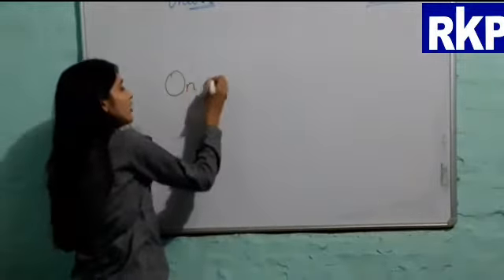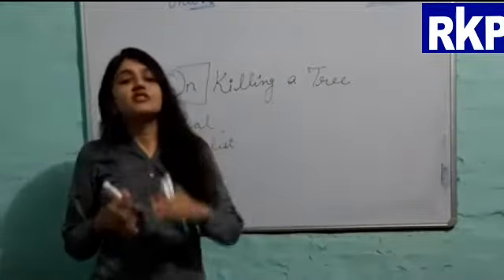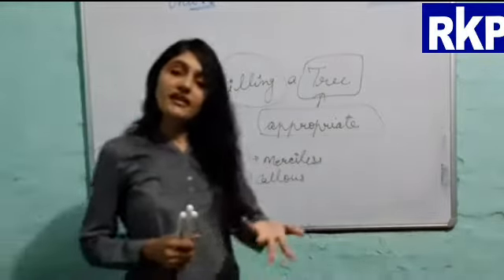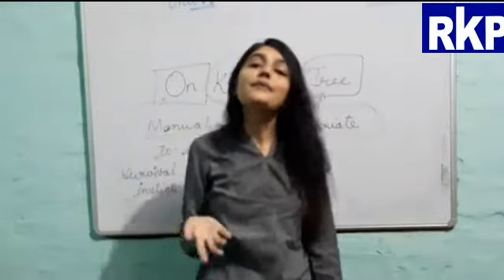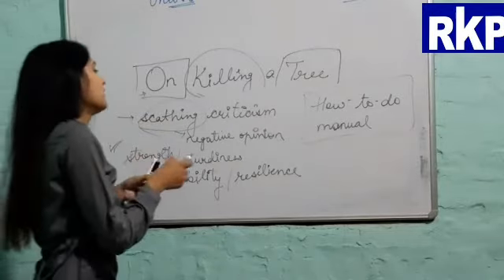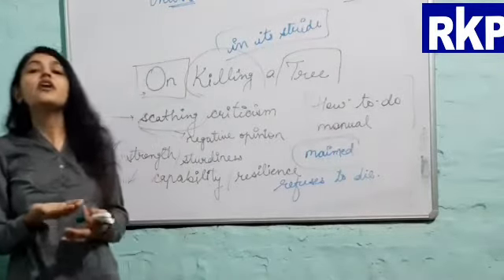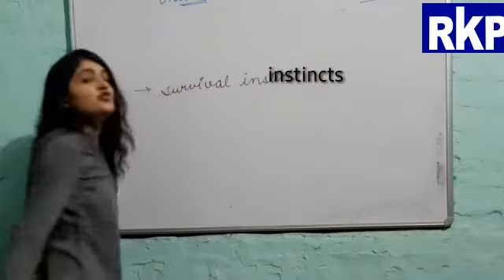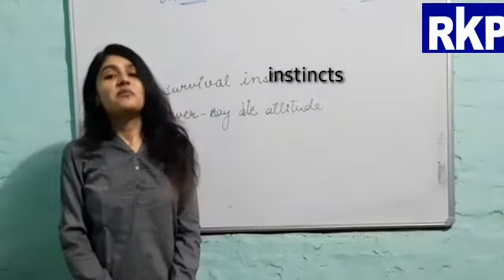Grade 9 (English) video 42, Unit 8 Poem: On Killing a Tree (part 3) by Ms. Jyoti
Class 9
Unit 8